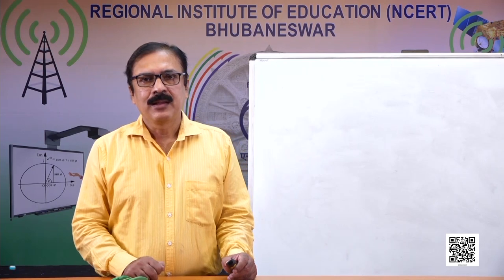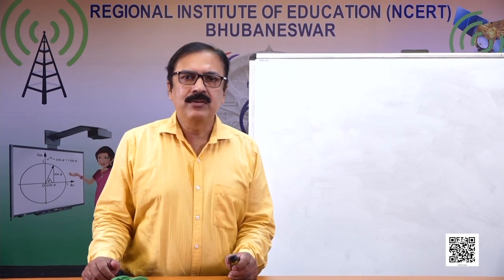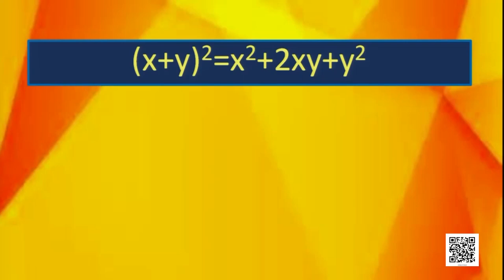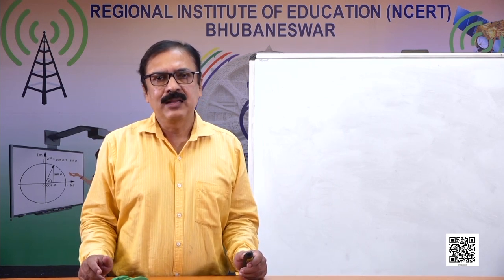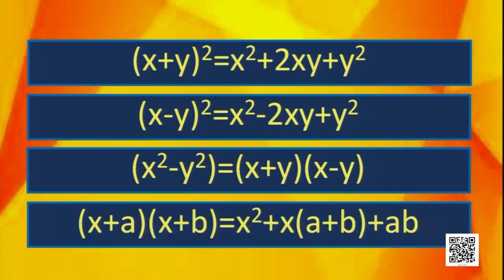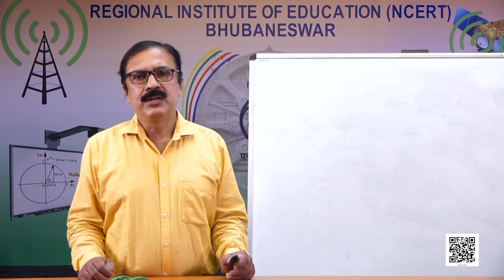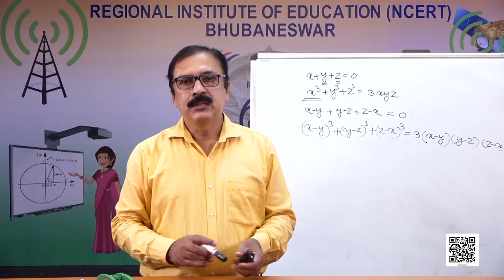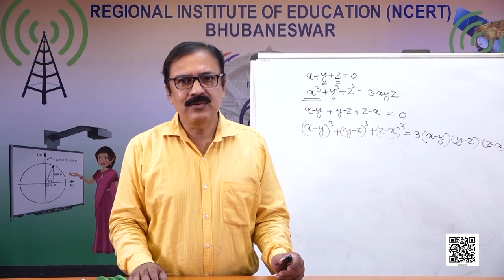Class 9 Chapter 2: Polynomials, Part - V